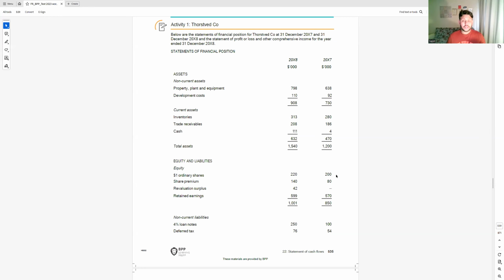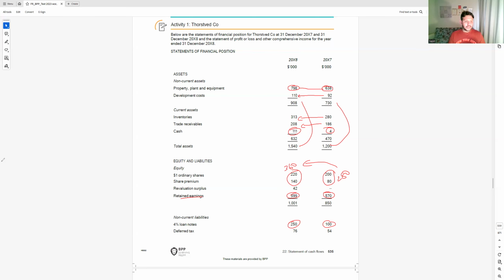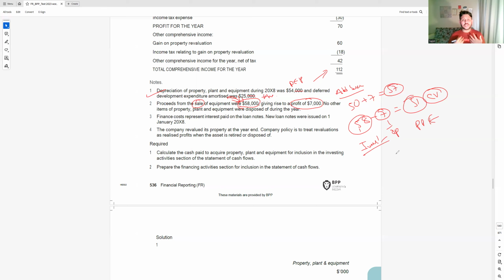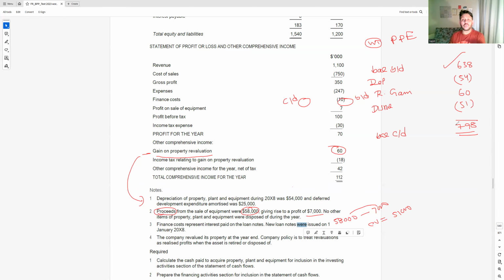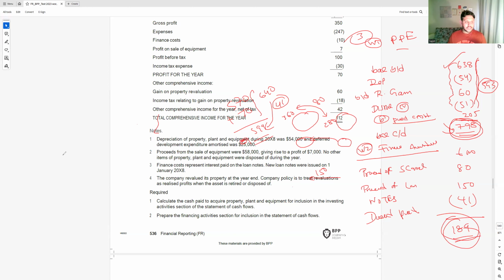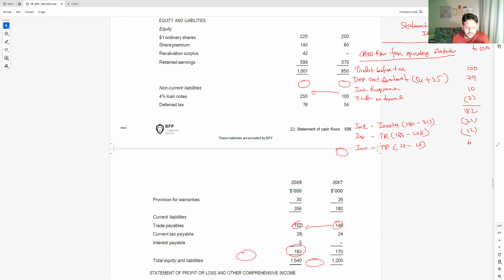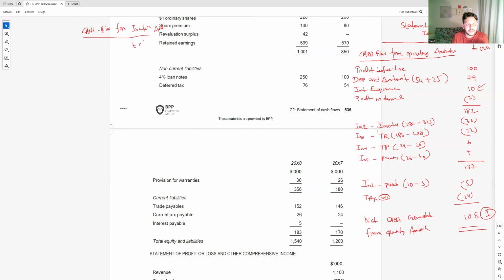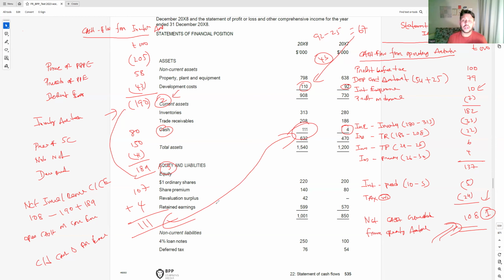ACCA: Financial Reporting (FR) IAS 7 Statement of Cash Flows : Part 2